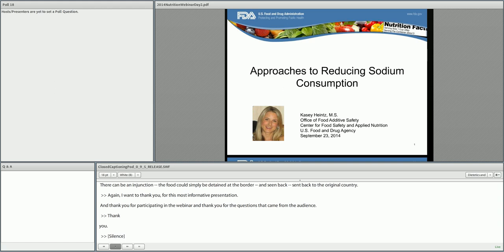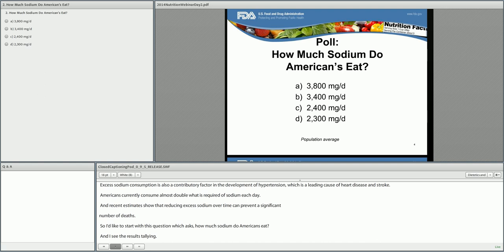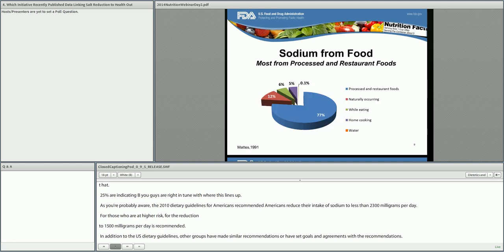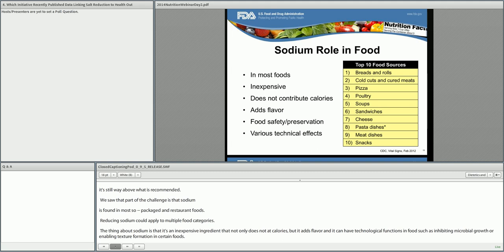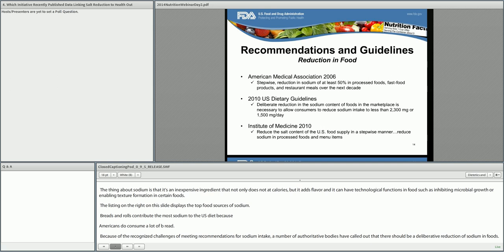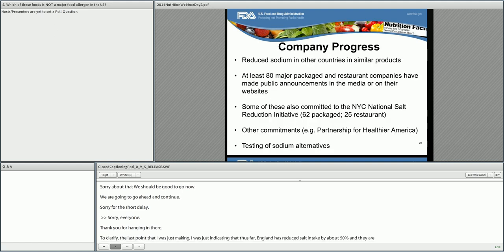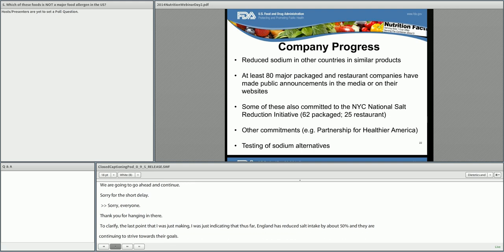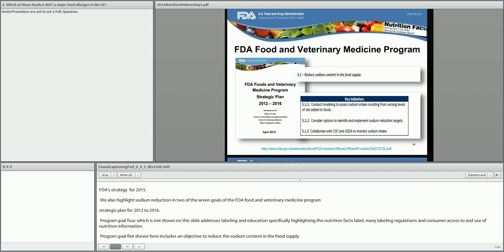2014 Dietetics and Nutrition Webinar - Approaches to Reducing Sodium Consumption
2014 FDA/JIFSAN Dietetics and Nutrition Webinar
Approaches to Reducing Sodium Consumption
Kasey Heintz